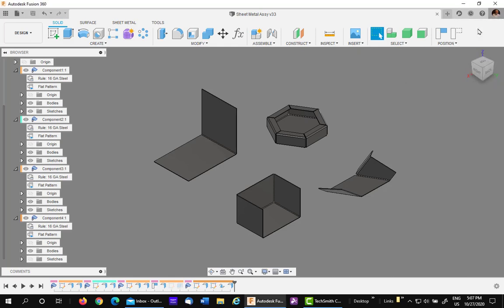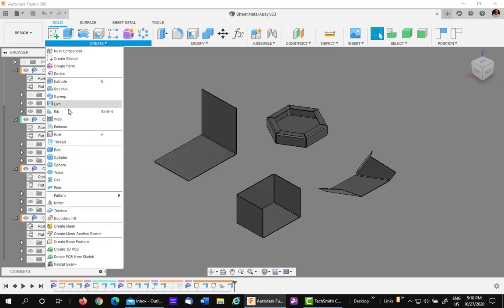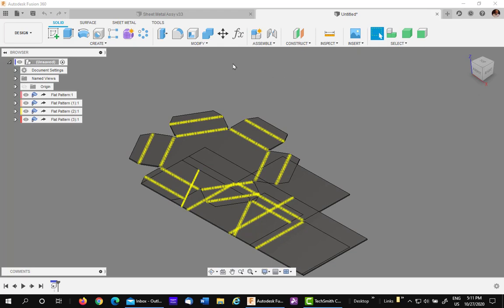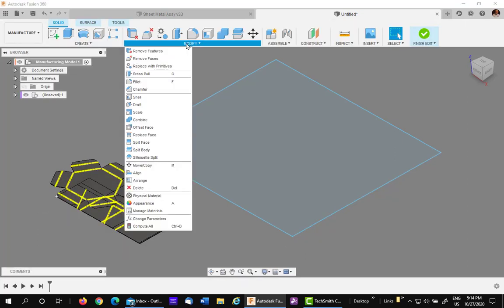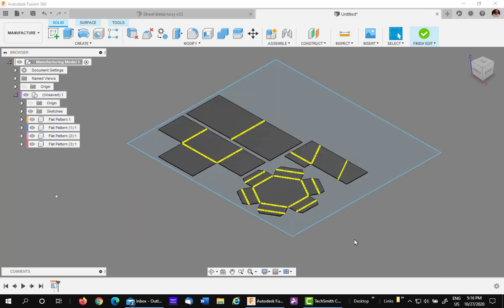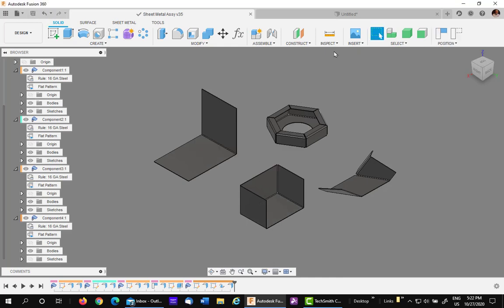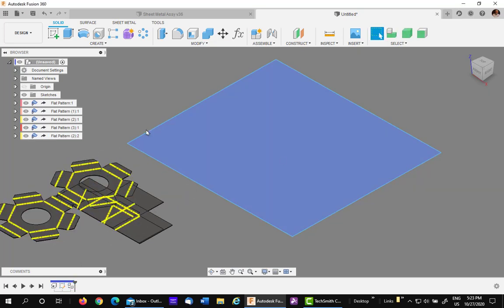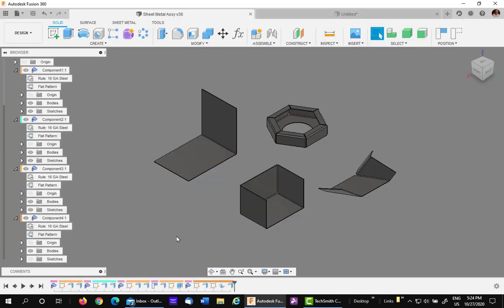Arranging Multiple Sheet Metal Flat Patterns in Autodesk Fusion 360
Many Fusion 360 assembly contain multiple sheet metal components and their flat patterns.  In this video I will show a workflow to place all of these flat patterns into a single assembly, then use the new Fusion 360 Arrange command to position them on a single sheet in the manufacturing environment.  Once arranged, applying cutting toolpaths is a quick process.